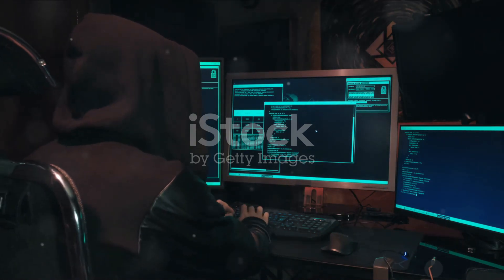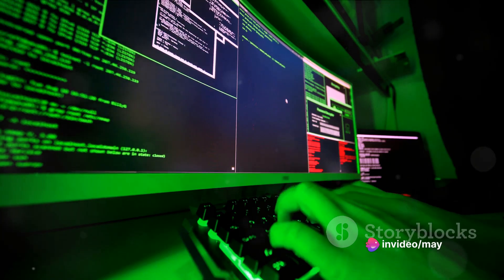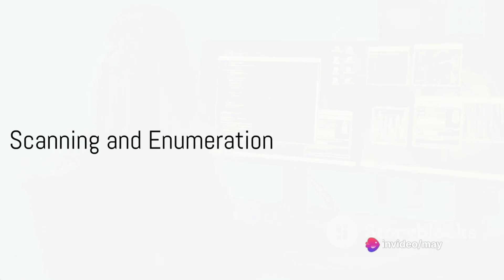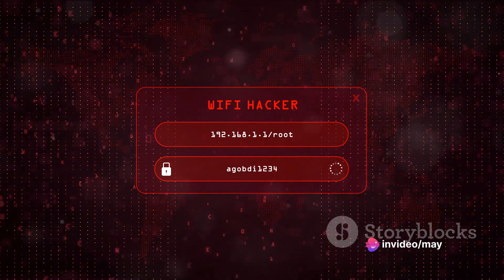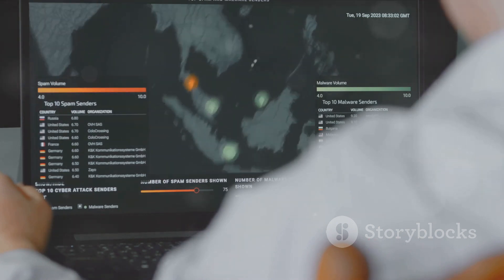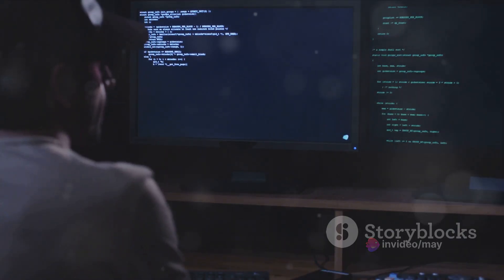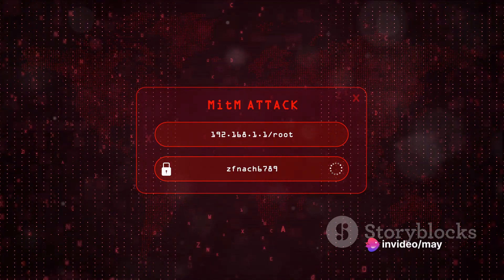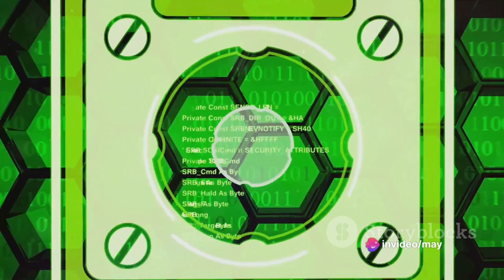Web Server Hacking: Unveiling the Dark Side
In this educational video, we delve into the world of web server hacking, exploring common techniques and defenses. Learn about potential vulnerabilities and how to secure your web servers effectively.

OUTLINE:

00:00:00  The Enigma of Hacked Web Servers
00:00:55  The Art of Reconnaissance
00:02:21  Scanning and Enumeration
00:03:51  Gaining Access
00:05:22 Maintaining Access and Covering Tracks